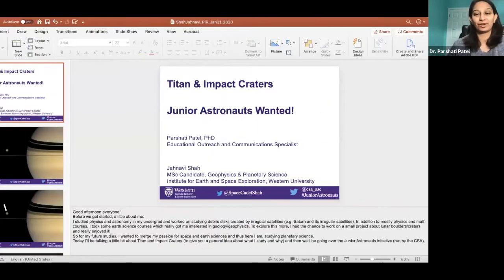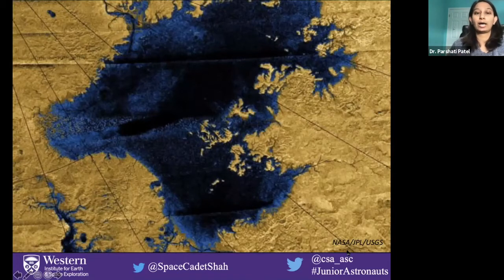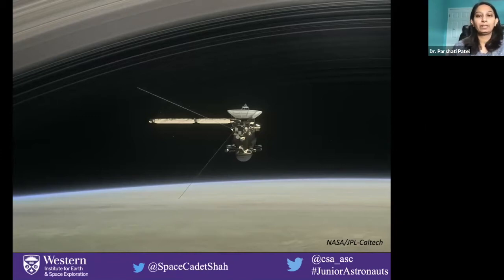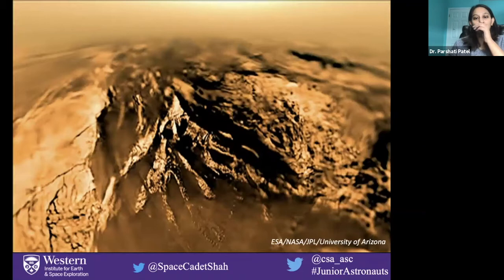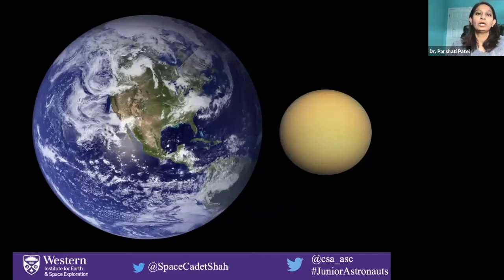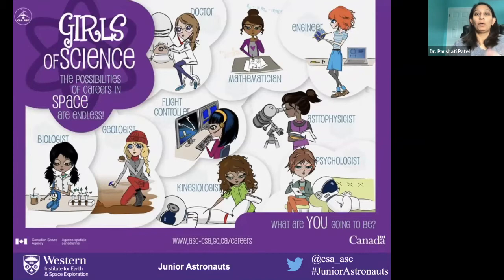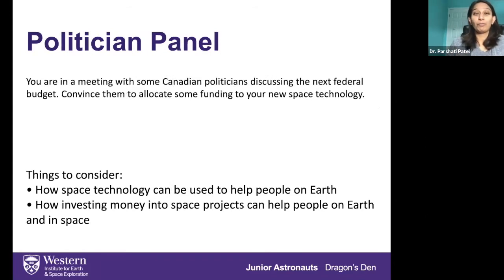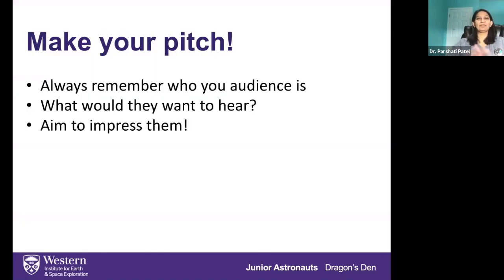Junior Astronaut - Impact Craters, Titan and Dragons Den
Dr. Parshati Patel discusses research into impact craters on Earth using radar remote sensing, as an analogue for understanding surface processes on Titan (Saturn's largest moon). Parshati also discusses the CSA Junior Astronaut Dragons Den activity